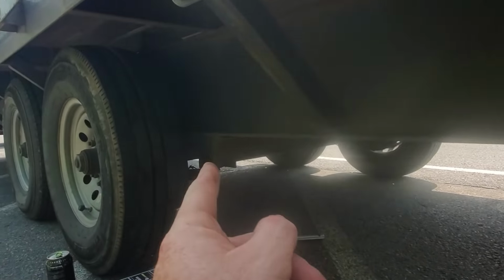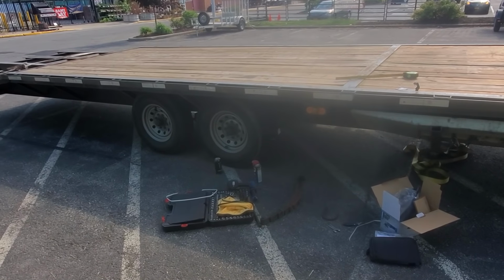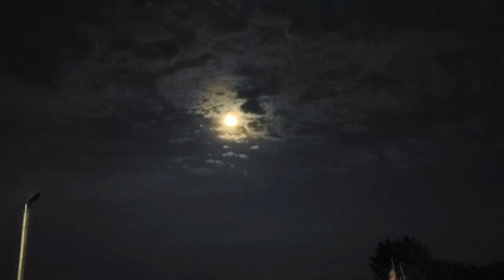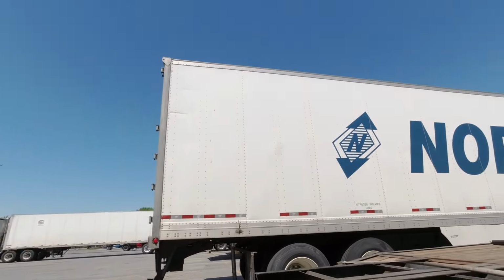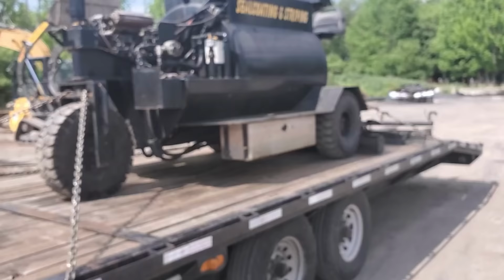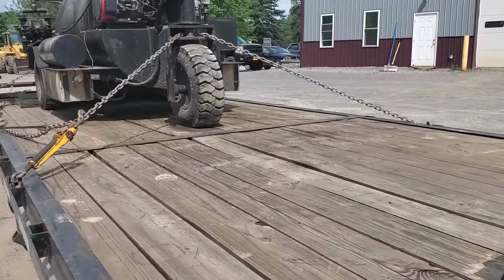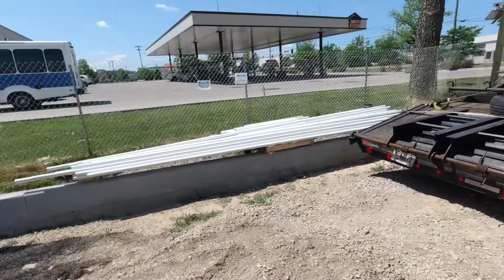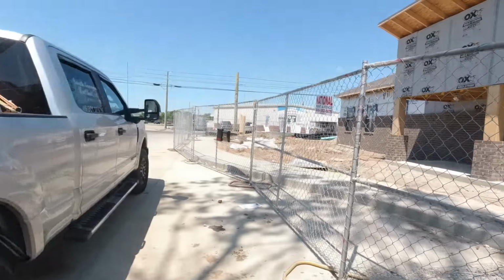Our worst hotshot week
2019 f250 (non cdl)
40' trailer.
tarps- 2 18x16 1 21x18
Tarps and chains and straps bought at myteeproducts